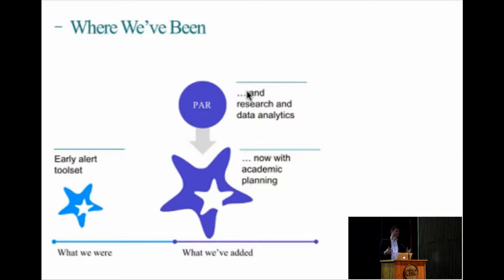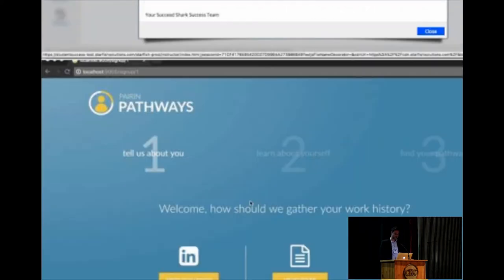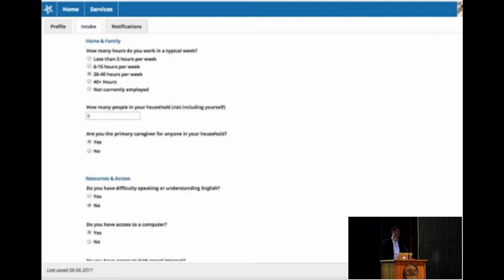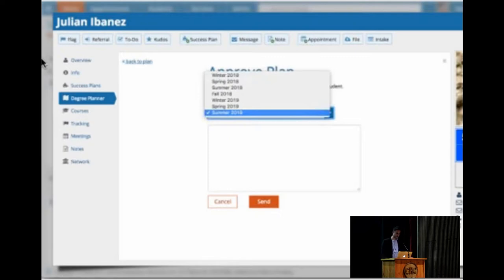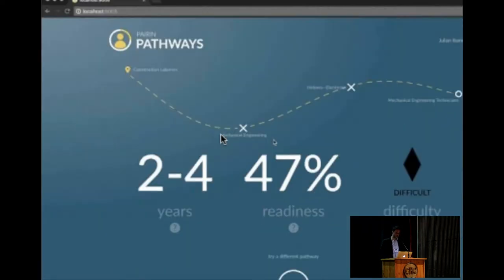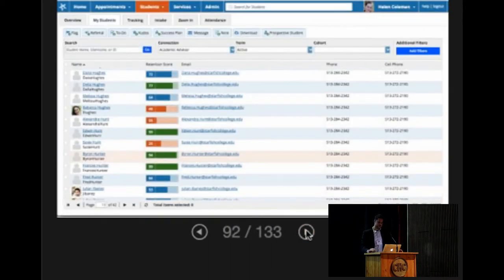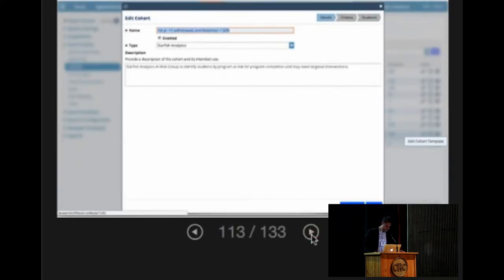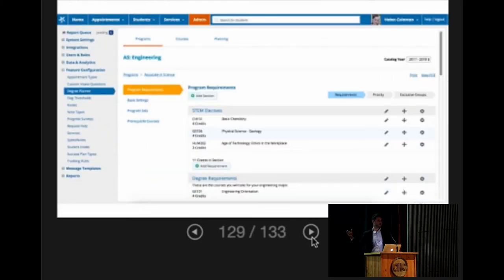Starfish by Hobsons | Richard's Full Presentation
Video by Chandler Kilby. Need a videographer?